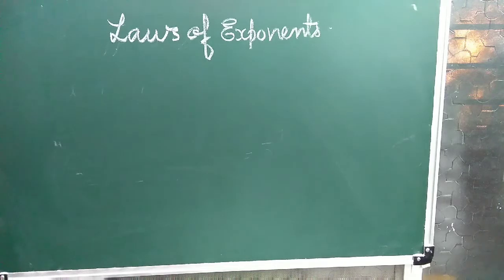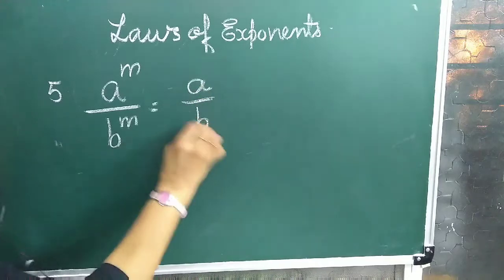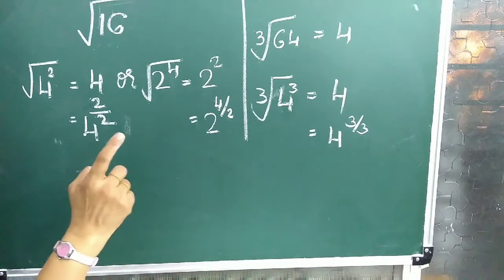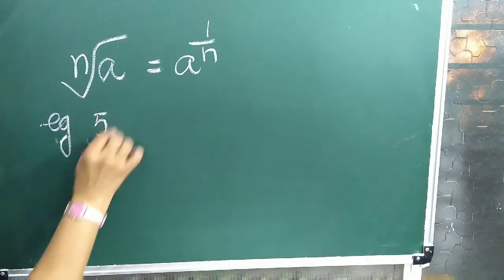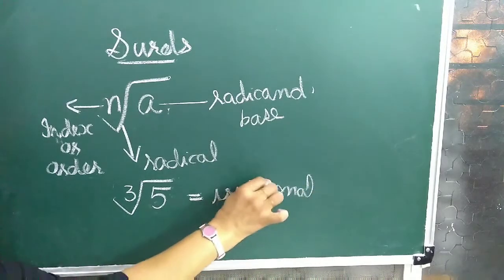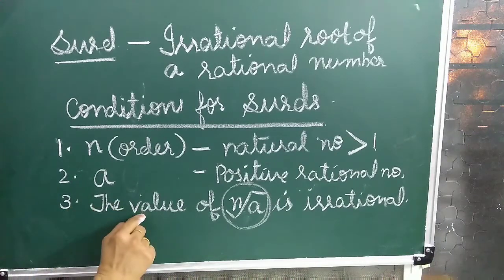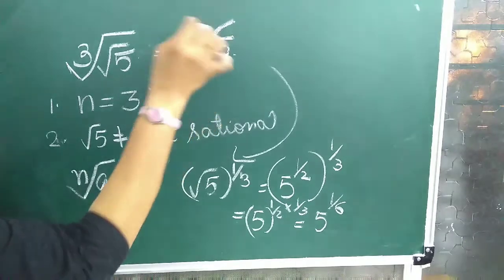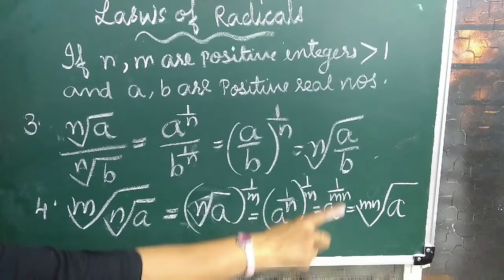Laws of Exponents, Surds, Laws of Radicals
We learn a new topic called Surds and also revise our knowledge on laws of exponents and radicals. Watch till end  for better understanding.